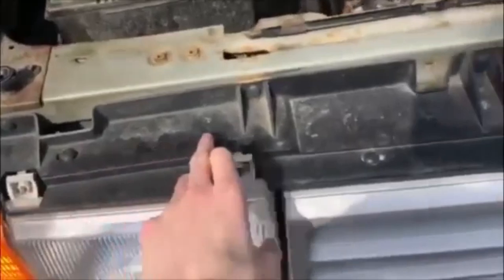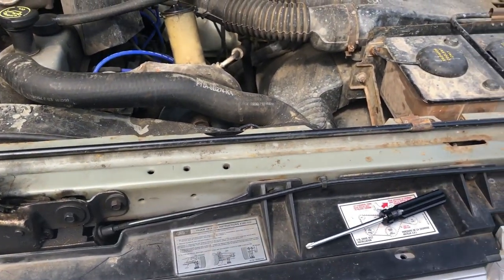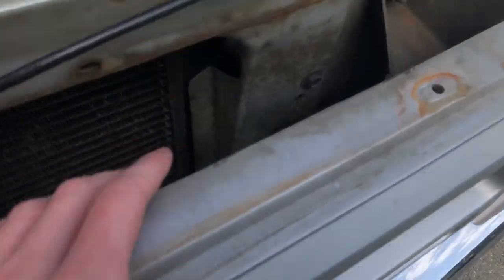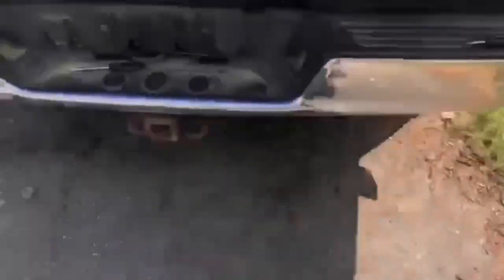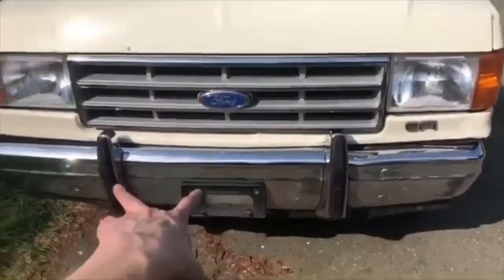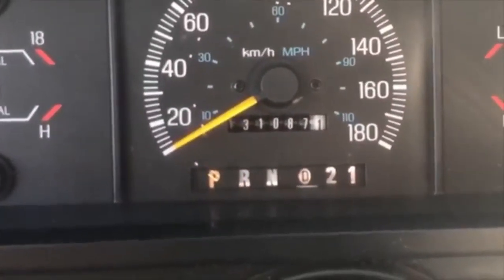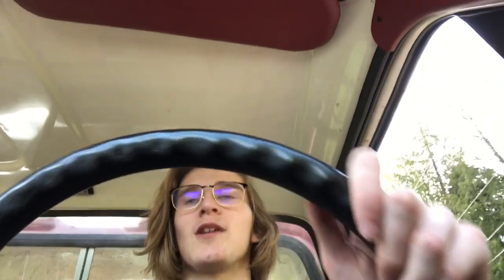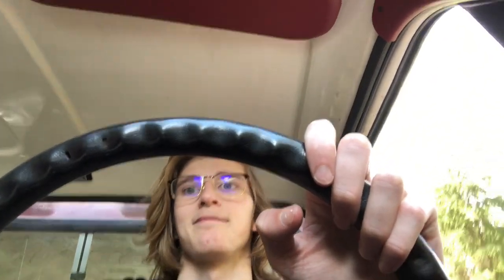1991 F-150 grill replacement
Here I show you in semi detail and a few jokes how to replace the grill on any bricknose (87-91)
I haven’t uploaded here in awhile but I need to upload something ... and if you’re here from my meme page (shrimpdicc) welcome! 66 of you asked me for this so here it is